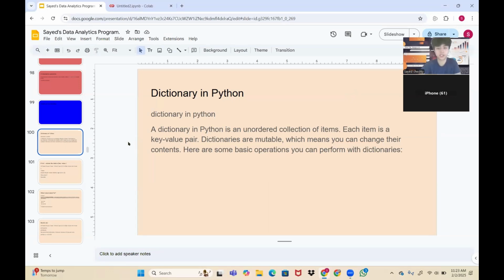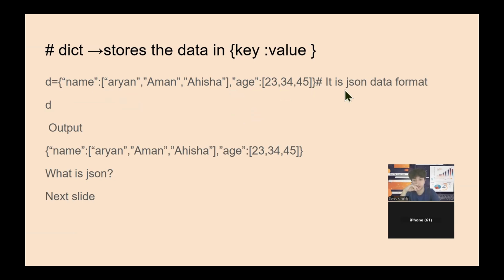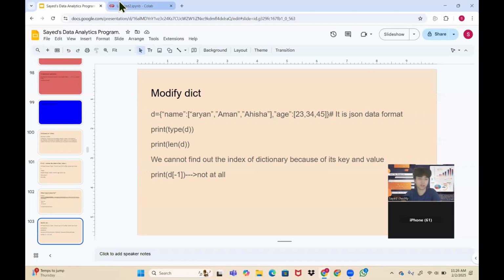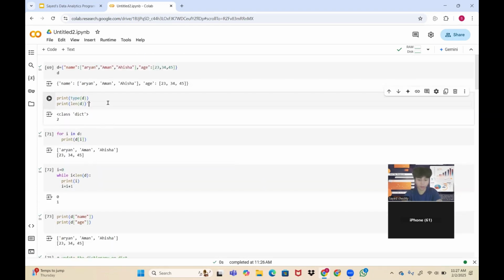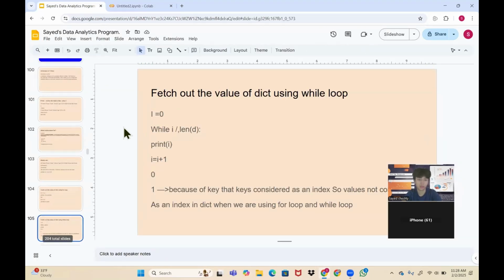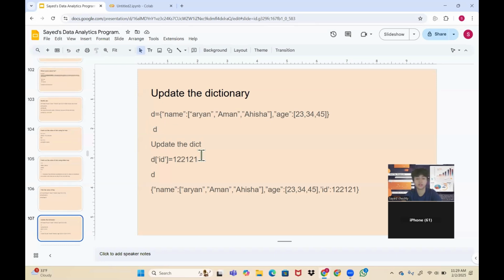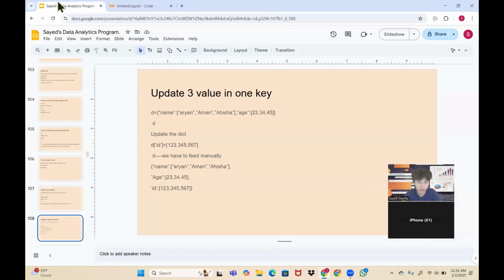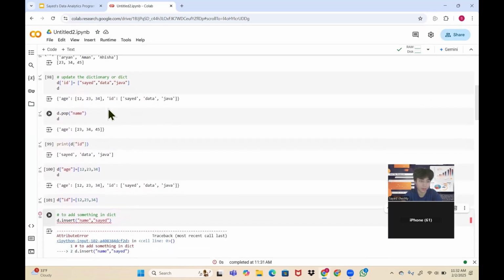What is Dict in python? part 1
We learned what is Dict in python and functions we use for it. Other functions will be held in the next video.